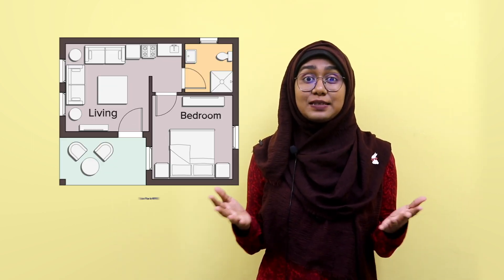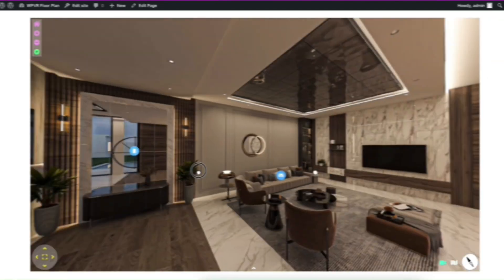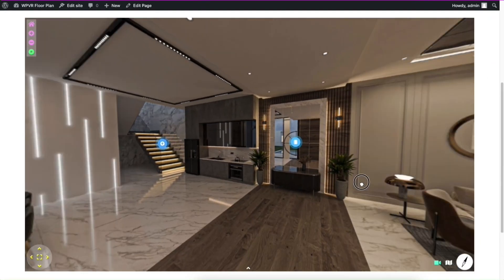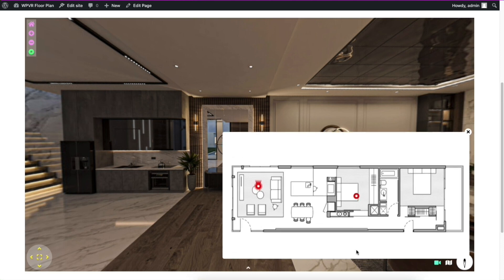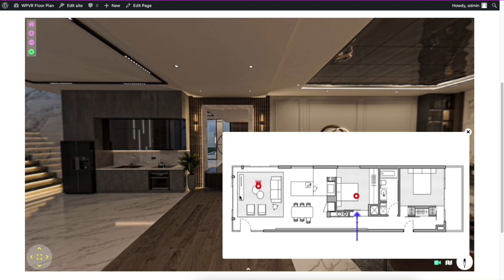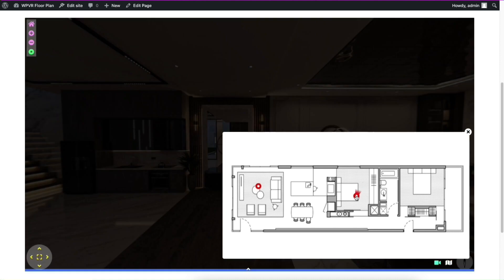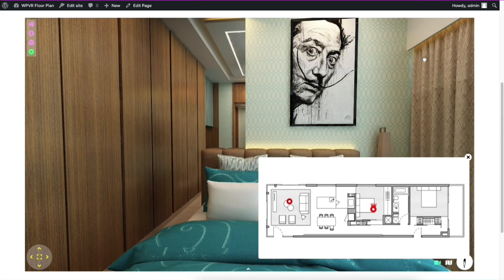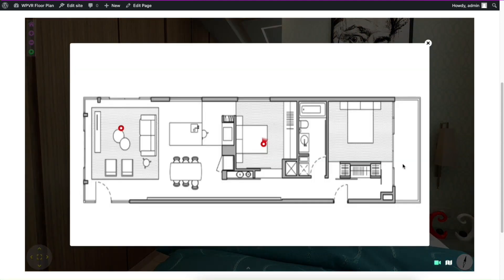Introducing Virtual Floor Plan to Make Your Tours More Interactive!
WPVR - The Ultimate 360 Panorama Viewer & Virtual Tour Builder for WordPress just bought another useful feature for you.

Use Floor Plans inside your virtual tours from now on!!

Now you can allow your viewers to navigate the tour using this floor plan and have a visual idea of your entire place.

Update your plugin and start making your tours more interactive.

To learn how to set up a floor plan, follow this short guide